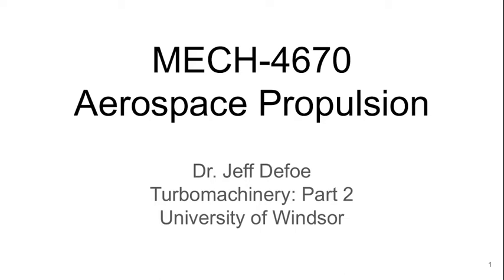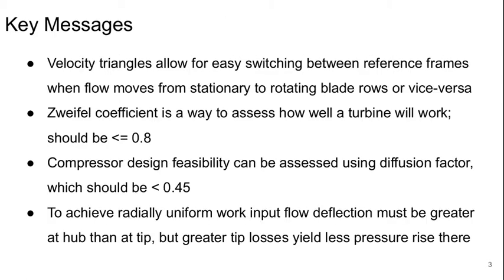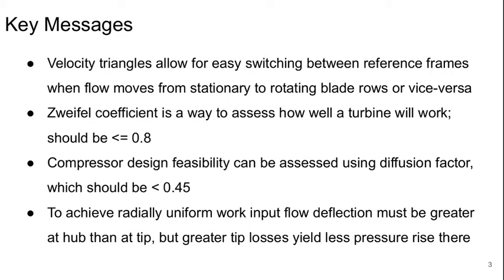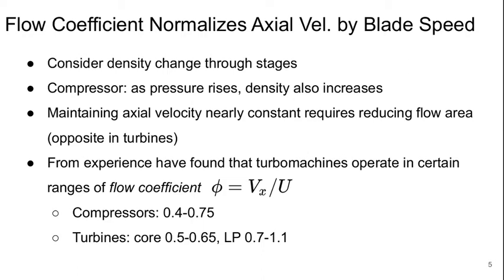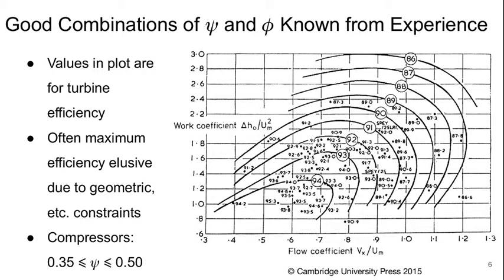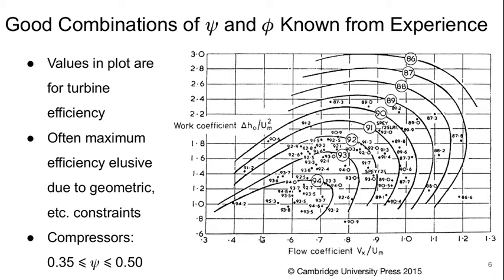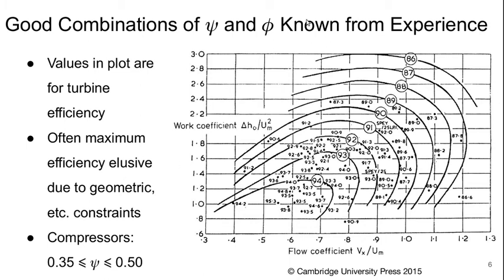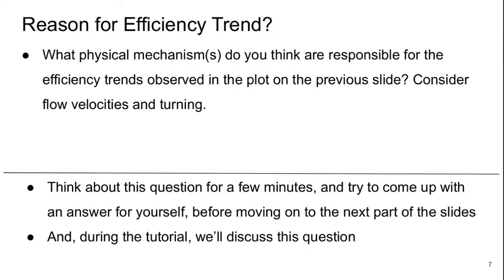Aerospace Propulsion Lecture 16 part 1